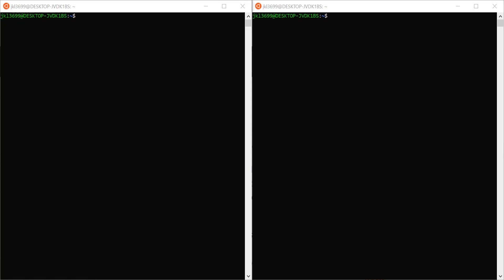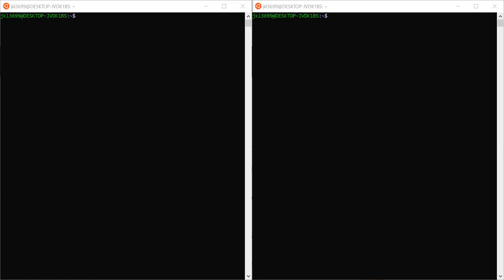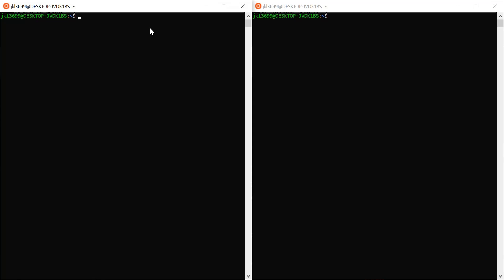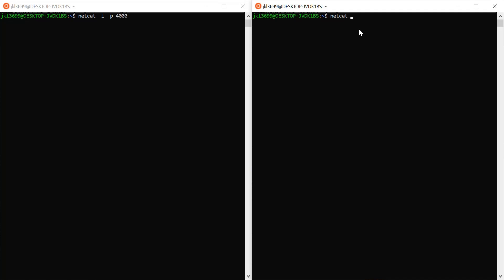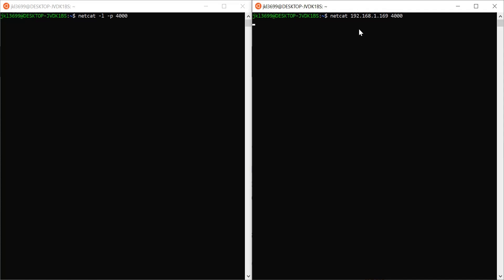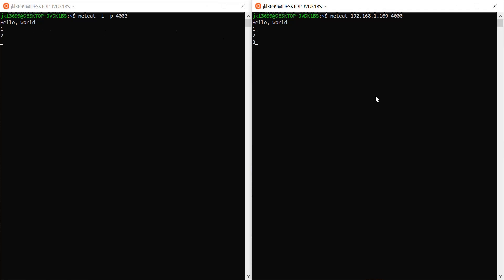Sending/Receiving TCP Messages with Linux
Hello everyone, in this video, I will show you how to send and receive TCP data in Linux using the Ubuntu distro.